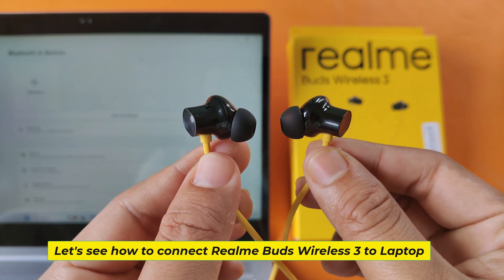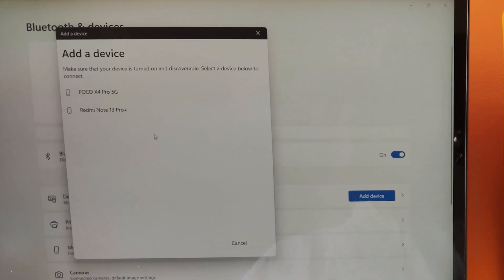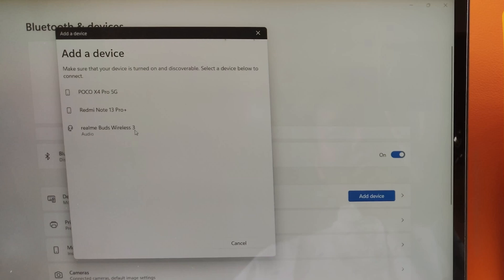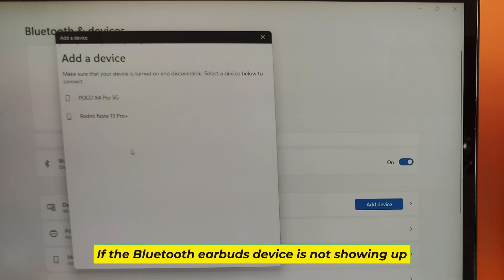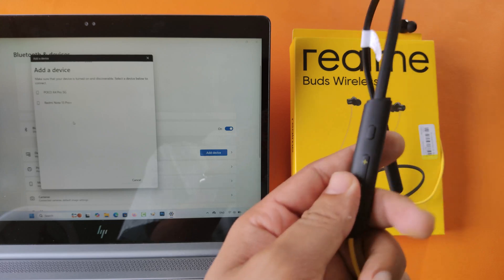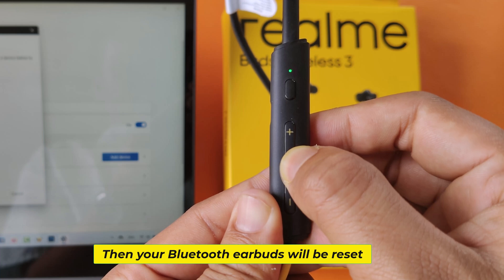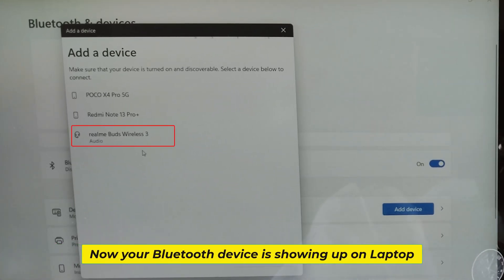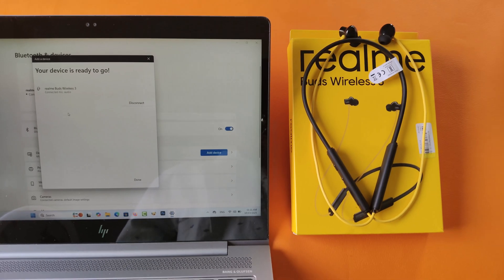How to connect realme buds wireless 3 to laptop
How to connect realme buds wireless to laptop windows 10
How to connect realme buds wireless to laptop windows 7